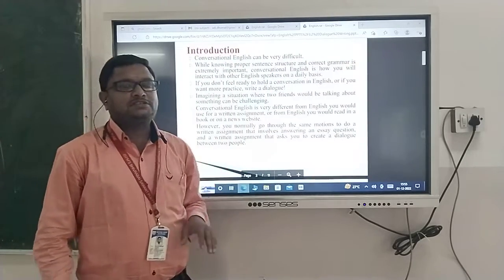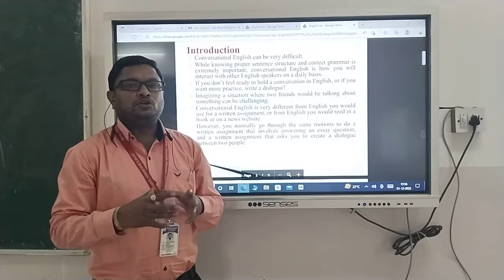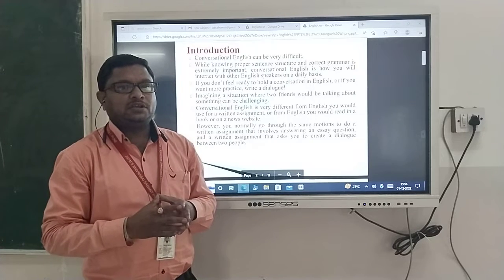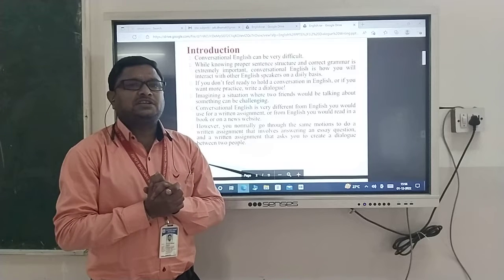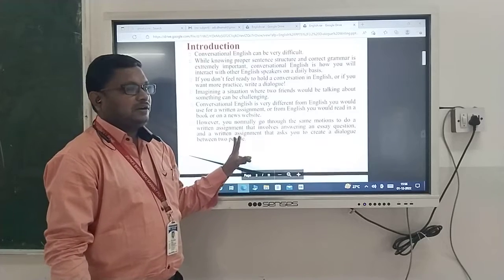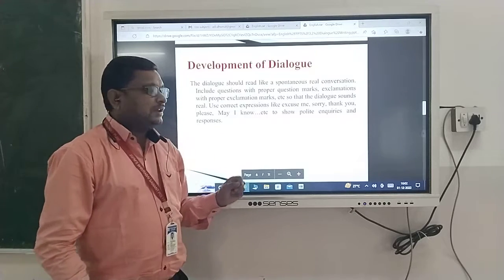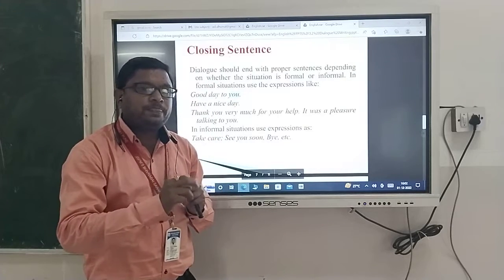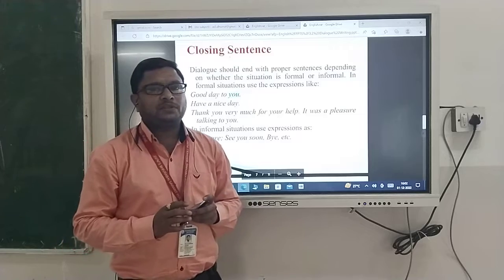Unit No.3 Dialogue Writing(08Marks)Prepared By-Prof.Adinath Dhumal(9730241299)